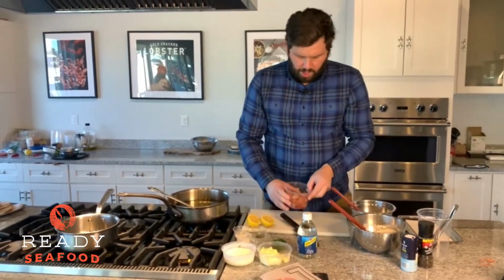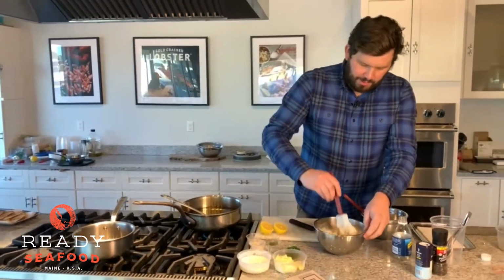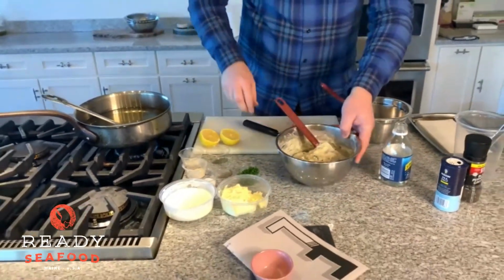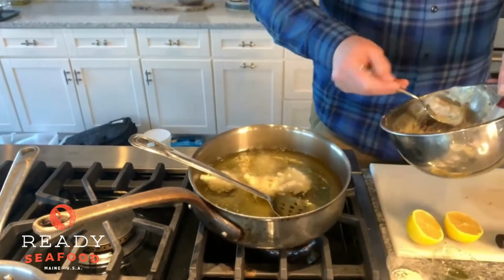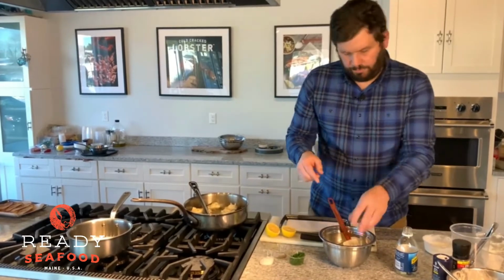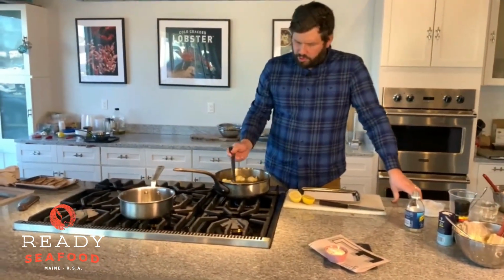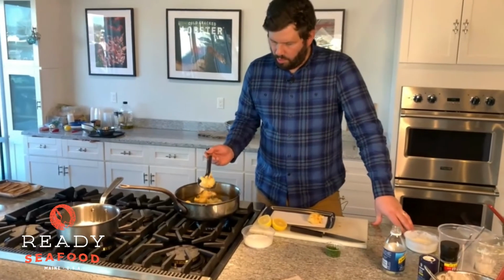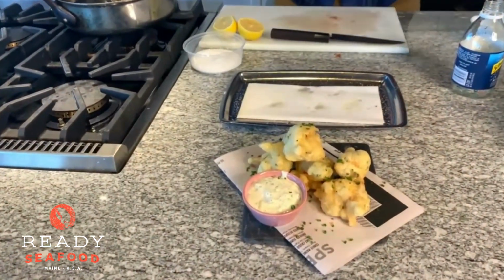Cold Cracked Lobster Fritters with Chef/Owner Andrew Taylor (Big Tree Hospitality)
Chef/Owner Andrew Taylor, of Big Tree Hospitality (Eventide Oyster, Eventide Fenway, Hugo's, The Honey Paw, XO Burgers & Wings) cooks up Cold Cracked Lobster Fritters at the Ready Seafood Culinary Center.